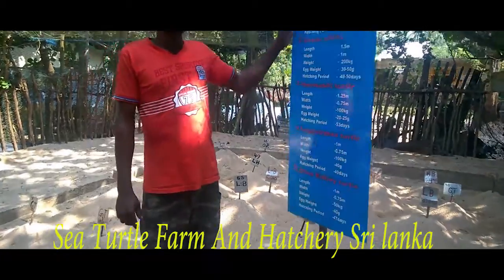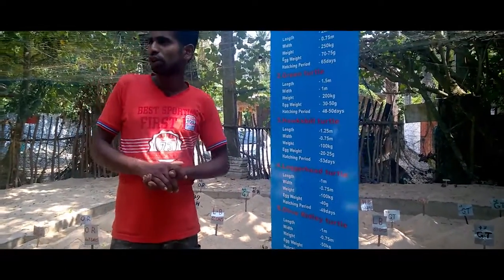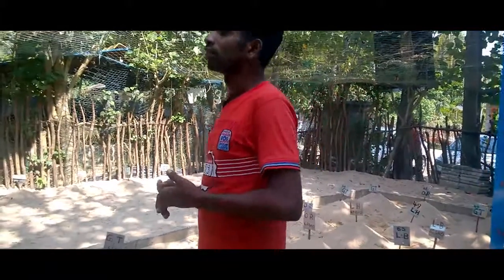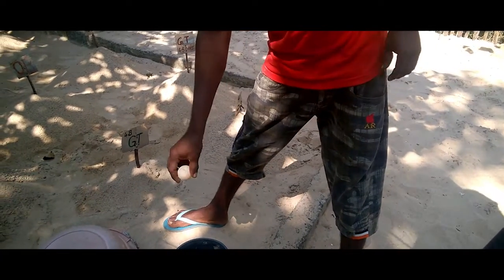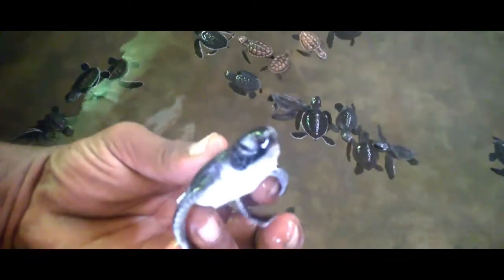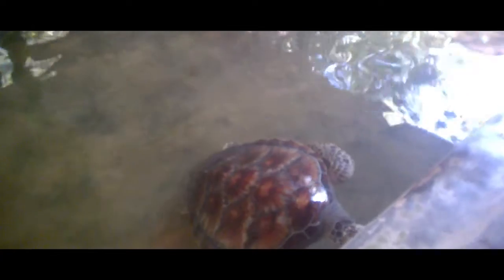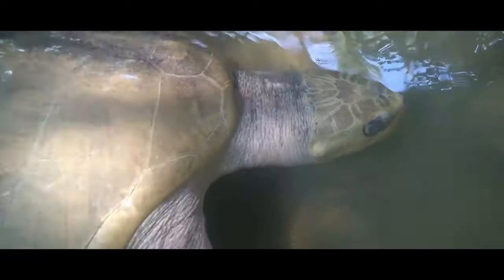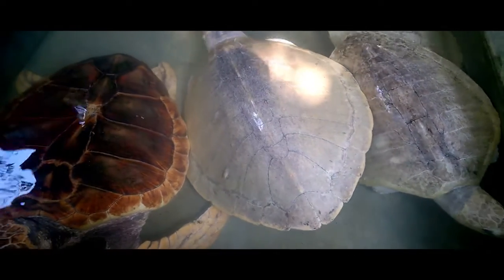Sea Turtle Farm And Hatchery [ Sri lanka ]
The turtle farm breeds, releases, and rehabilitates sea turtles of all ages. Tour the sanctuary with one of the knowledgeable guides, who will teach you about these magical animals. Visitors also have the opportunity to hold and, with some luck, release the creatures into the wild. The turtle sanctuary is a not-for-profit organization that largely depends on donations. The hatchery collects eggs from vulnerable beaches, raises the baby turtles to a specific point of development, and then releases them safely back into the sea. You can participate in this occasion alongside the experts. Learn about the work undertaken here, or touch some of the turtles swimming in the pools.